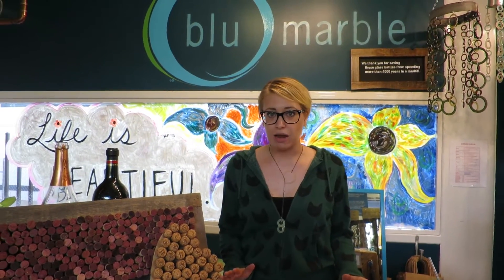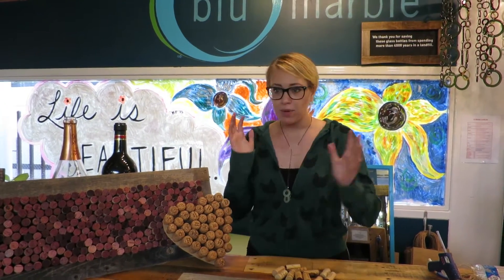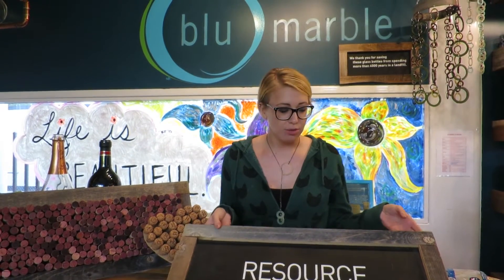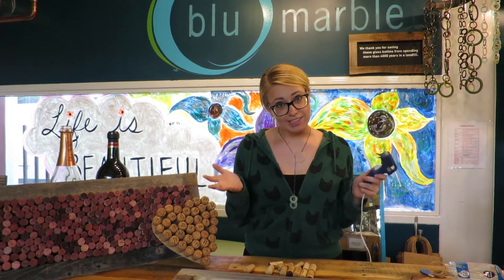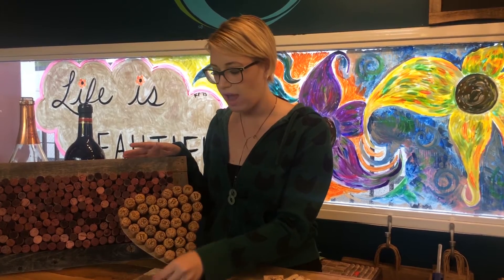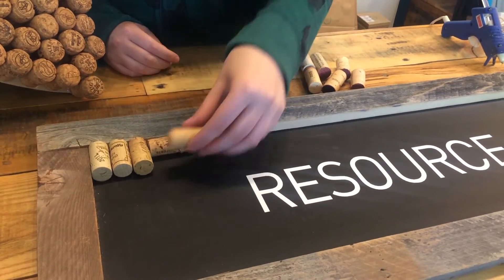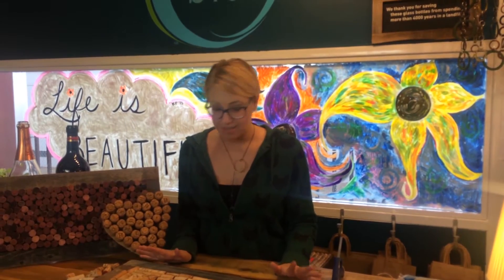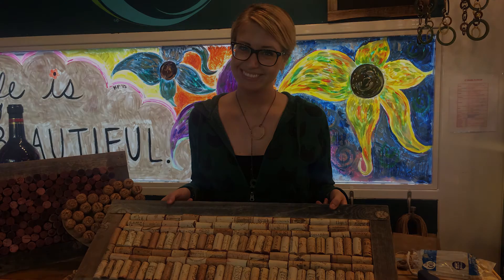BluMarble DIY Cork Board Designs|Repurposing On Purpose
and our adventures in Upcycling and Repurposing Products into beautiful usable home décor decorations, drink ware and jewelry.

We love cork so follow our videos for more DIY videos on how to reuse cork.